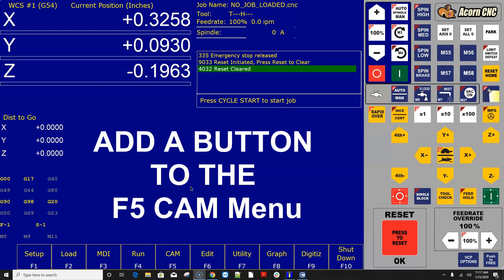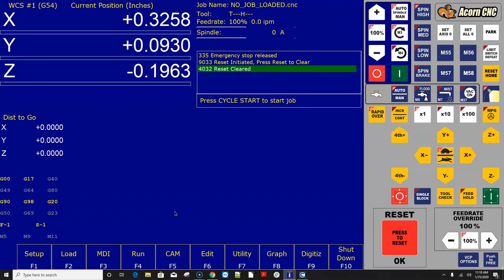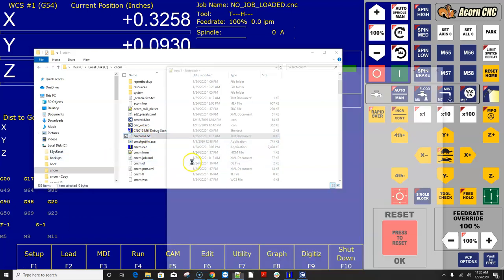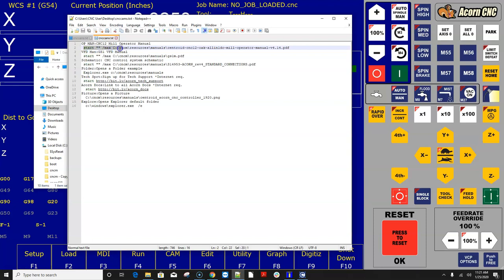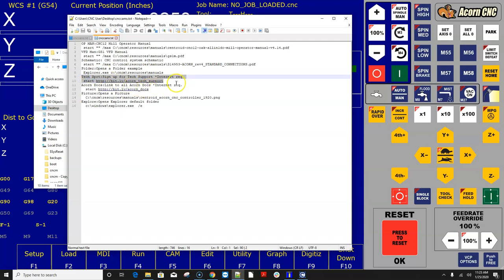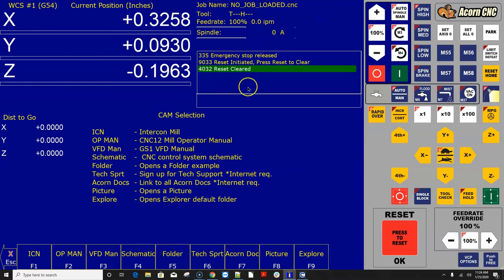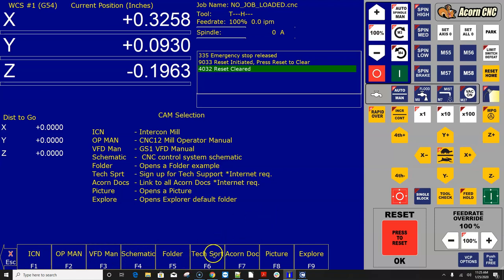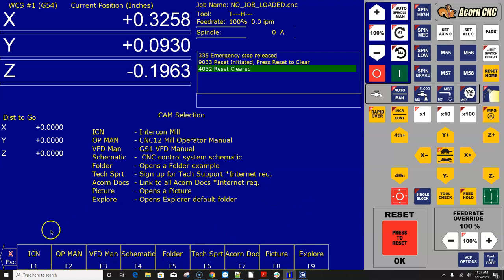ADD Buttons (F Keys) to the F5 CAM menu in Centroid CNC12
This video is an introduction on how you can create a command and a corresponding button in the F5 Cams menu in Centroid CNC12 software to execute that command.